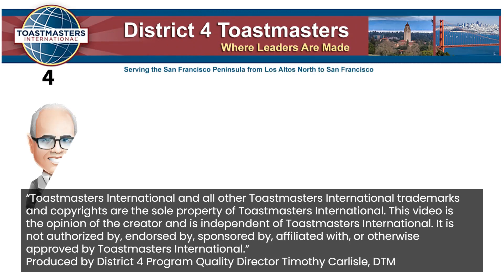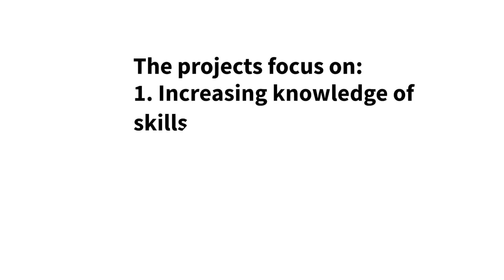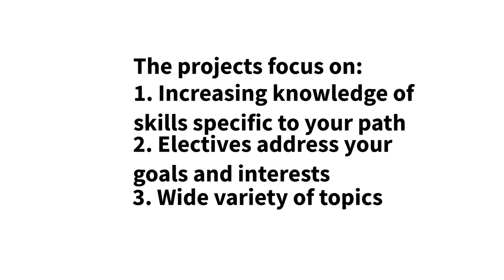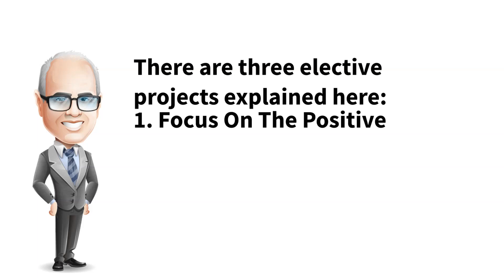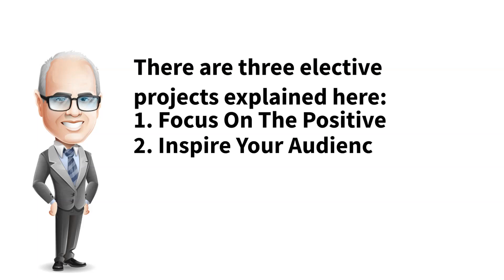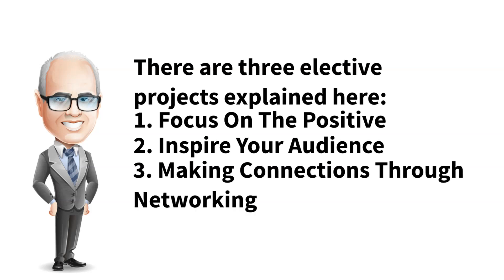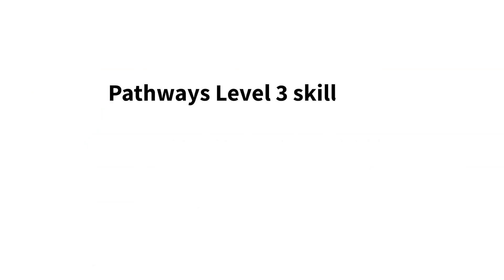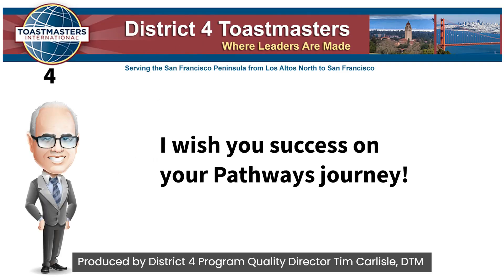Pathways Level 3 Electives video 3 V3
Focus on the Positive -  :46
Inspire your Audience - 1:05
Making Connections - Through Networking 1:23

Hi, I’m Tim, your Pathways Guide. Welcome to Pathways Level 3 Electives, video number three

Why complete Pathways Level 3?

Pathways Level 3 is extremely customizable for all eleven paths. These projects are the list of electives.  The rest are in the other four videos.

The projects focus on increasing your knowledge of skills specific to your path. You'll complete one required project and at least two elective projects that address your goals and interests through a wide variety of topics.

There are three elective projects explained here.

Project one is Focus on the Positive.  This project addresses strategies for improving your personal interactions by understanding the impact of your attitudes and thoughts on daily interactions.  The purpose is to practice being aware of your thoughts and feelings, as well as the impact of your responses on others.

Project Two is Inspire Your Audience.  This project addresses how to present a speech in an enthusiastic and inspiring fashion to establish a strong rapport with your audience.  The purpose is to practice writing and delivering a speech that inspires others.

Project three is Making Connections Through Networking.  This project focuses on how to network effectively and understanding the importance of being a professional ally to people in your network.  The purpose is to develop and practice a personal strategy for building connections through networking.

Skills learned in these Level 3 elective projects will help you to learn your individual style and increase your knowledge in areas where you would like to improve.  These skills develop or enhance your ability to focus on the positive, inspire others, as well as connecting through networking.

I wish you success on your Pathways journey.